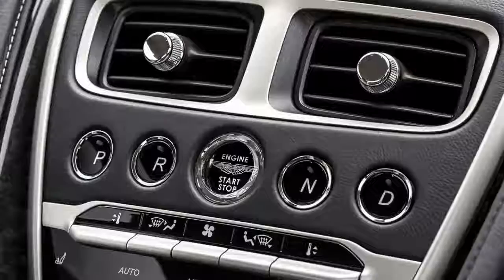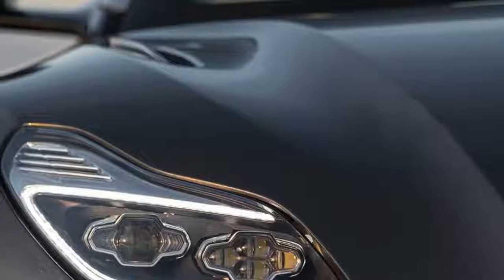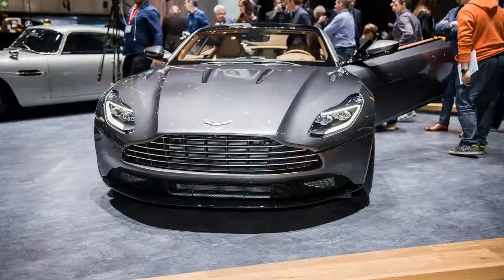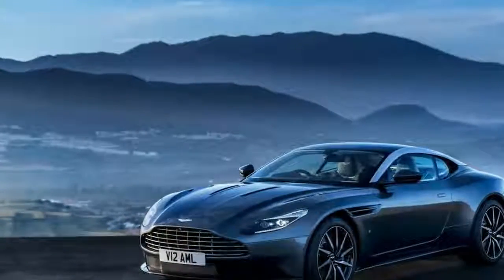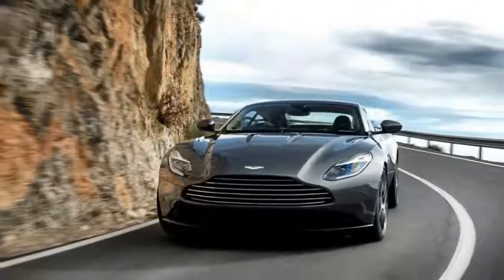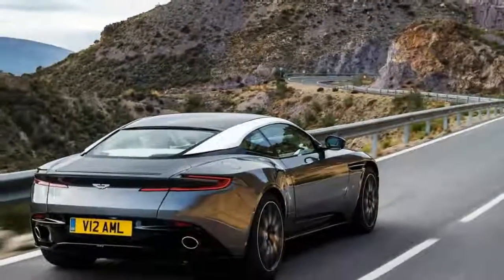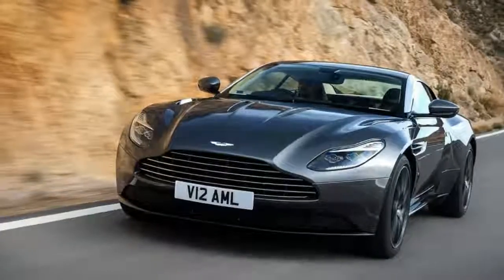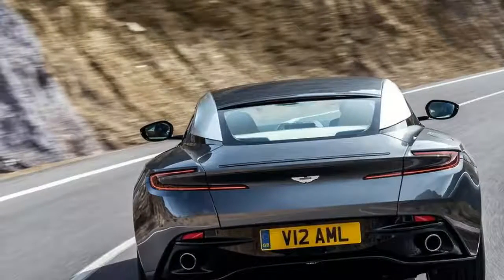Watch This Beautiful Car of 2017 Aston Martin DB11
Along with the new design, the DB11 also debuts Gaydon’s brand-new V-12 powerplant, which now makes use of turbocharging for enhanced output, improved fuel economy, and reduced emissions. Aston’s first all-new, mass-produced vehicle in more than a decade, the DB11 marks the beginning of a new era for Britain’s famed GT manufacturer.